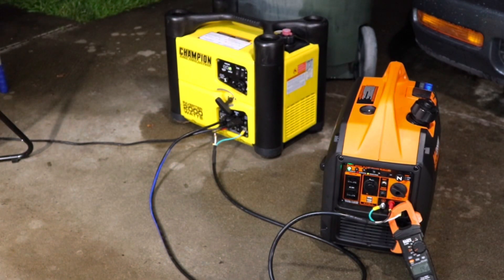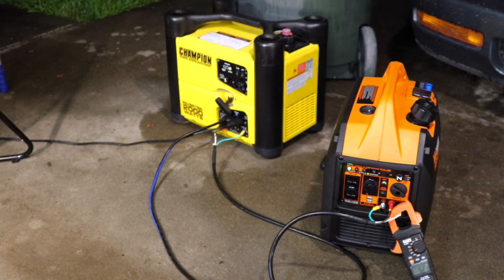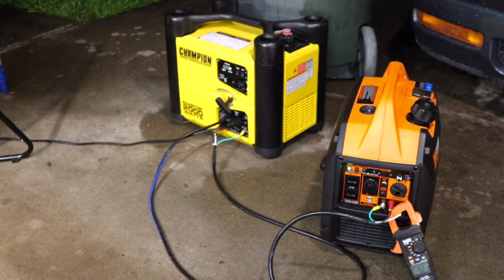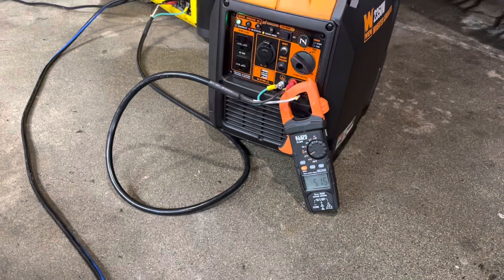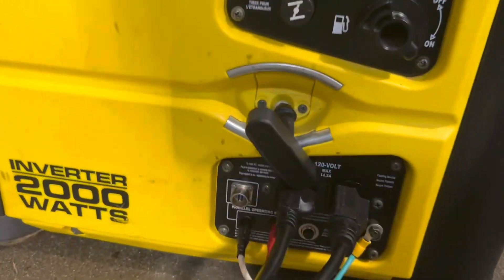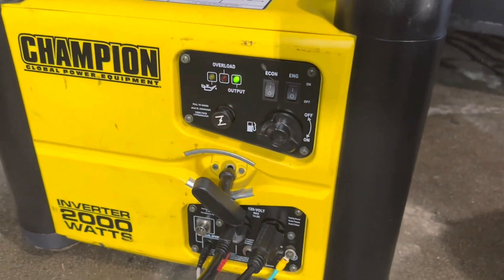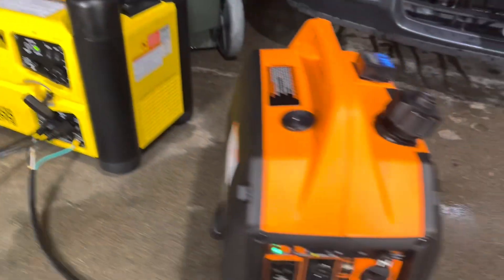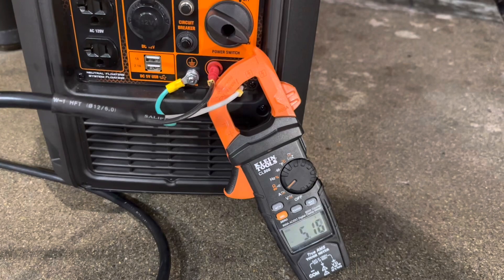Champion inverter generator parallel with newer style wen inverter generator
2018 champion 2000 watt max inverter generator
2023 wen 2235 watt max inverter generator
Parallel operation